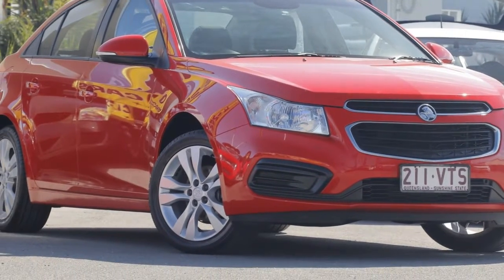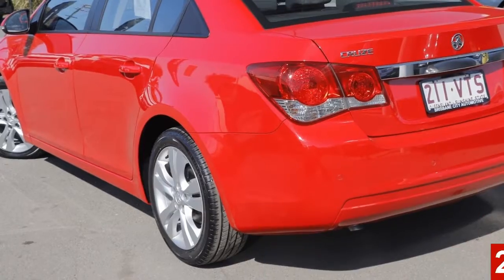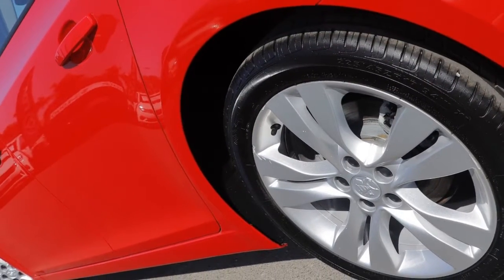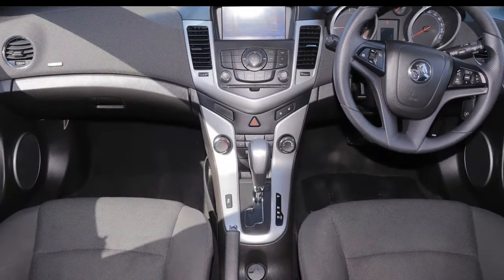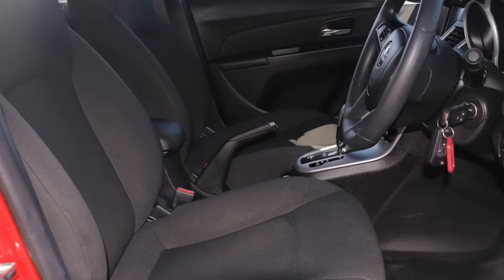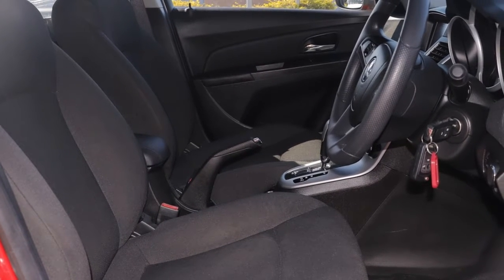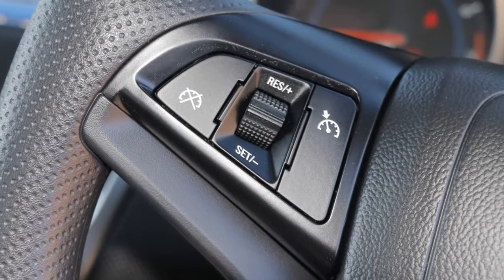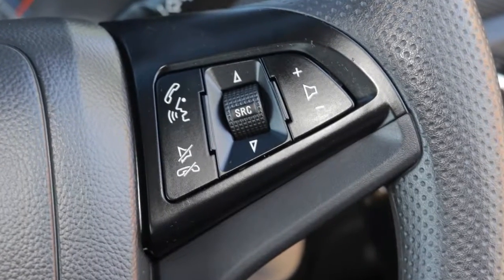2015 Holden Cruze JH Series II MY15 Equipe Red Hot 6 Speed Sports Automatic Sedan